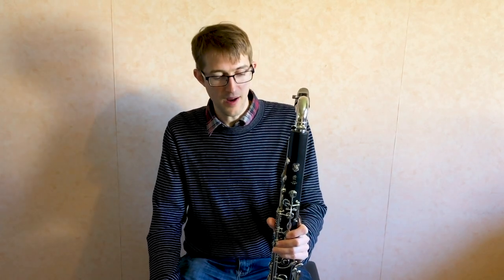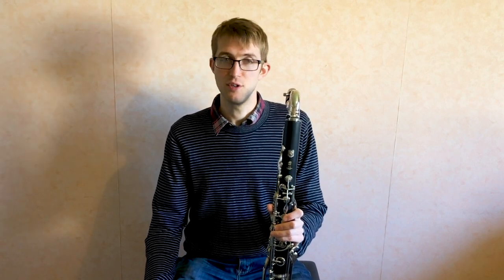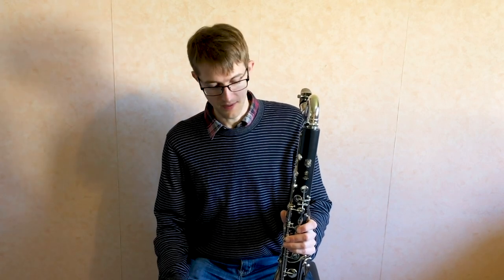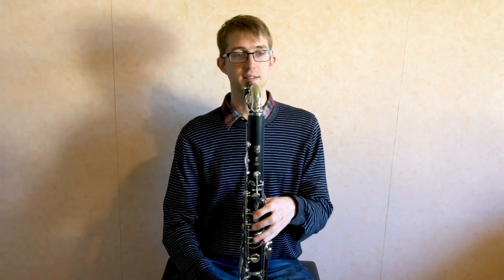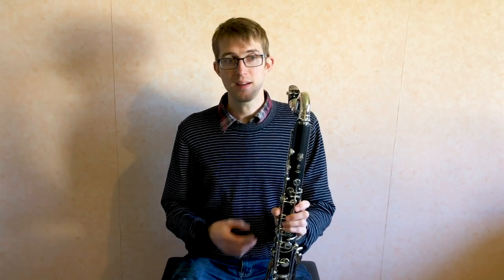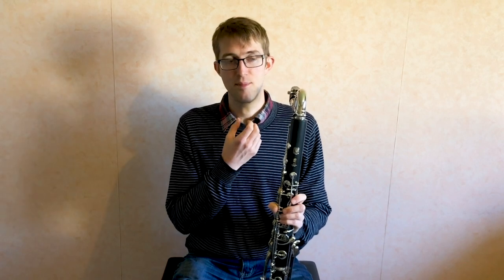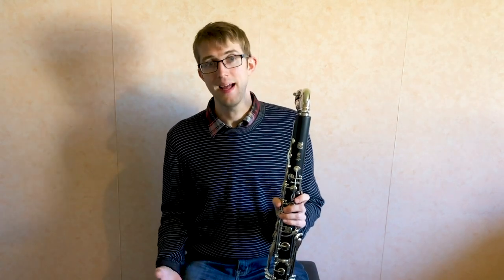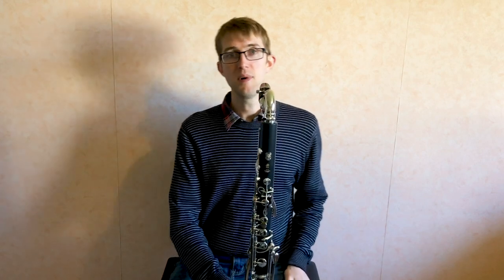Yamaha YCL221 Bass Clarinet Review | The Only Bass Clarinet You'll Ever Need?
In this video Alastair Penman, top UK Woodwind Pro, discusses and demonstrates the amazing Yamaha YCL-221 Bass Clarinet, available via:

This lightweight ABS bass clarinet is ideal for the intermediate clarinettist wishing to expand their skills within an orchestra or band. The design quality principles applied from the professional level instrument ensure that this instrument offers the best quality in its class, whilst still remaining affordable.

Many clarinet players wish at sometime to move onto a harmony instrument but are unsure as to how hard it could be. The YCL-221IIS makes playing the bass clarinet very easy due to its lightweight ABS body and a very good mouthpiece set-up. Also it is supplied with a lightweight case which is extremely durable and portable.